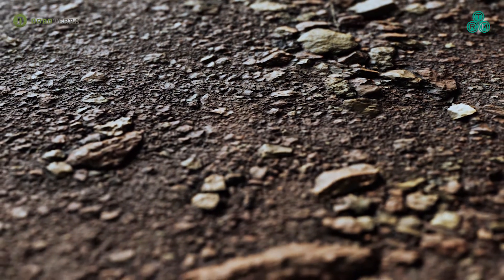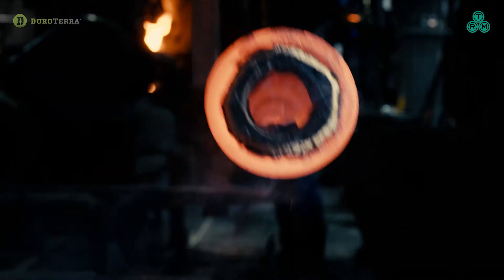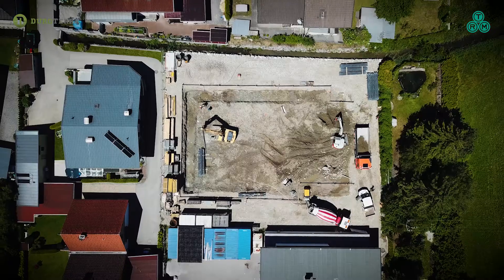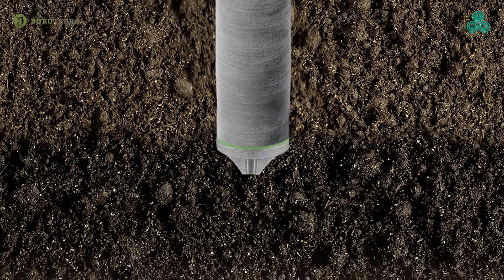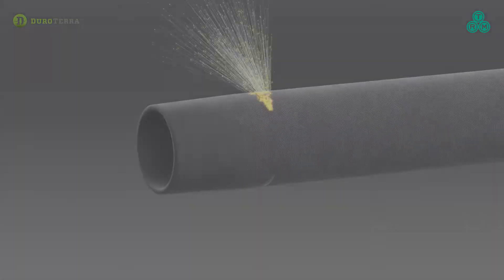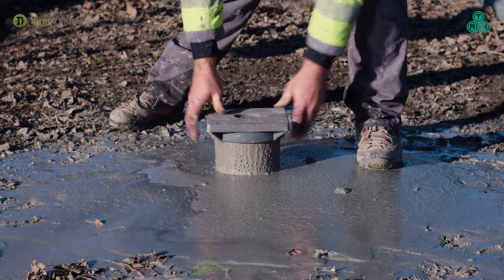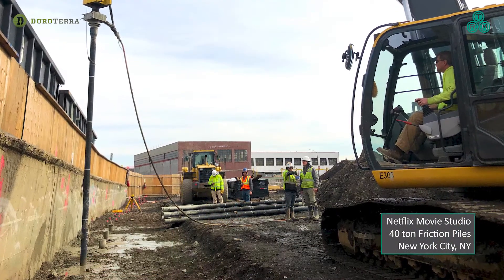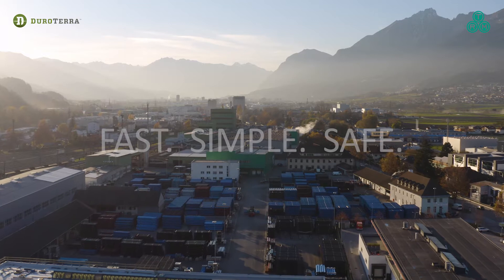DuroTerra - TRM Ductile Iron Pile System FAST. SIMPLE. SAFE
FAST. SIMPLE. SAFE. DuroTerra is a North American distributor of Tiroler Rohre GmbH Ductile Iron Pile system.
Feasibility assessments can be performed at any stage during the project cycle but will be most refined with site-specific geotechnical, civil, and structural information such as; foundation loads, grading plans, building footprint, etc. Contact DuroTerra for more information on the system.